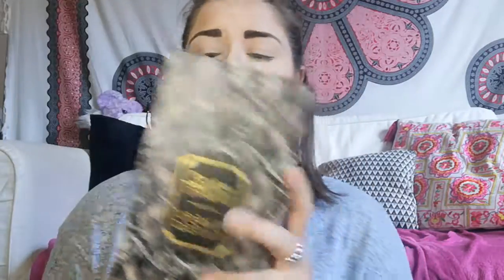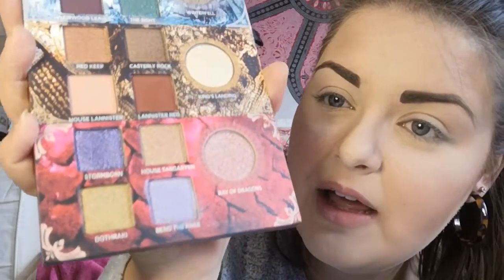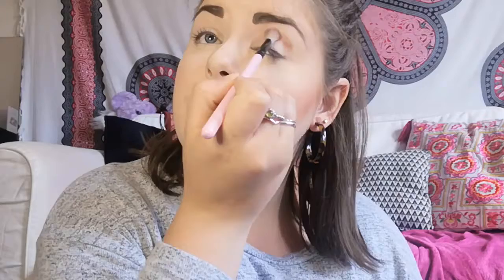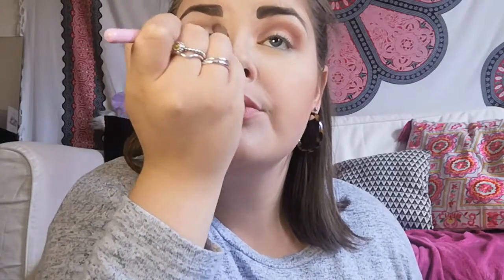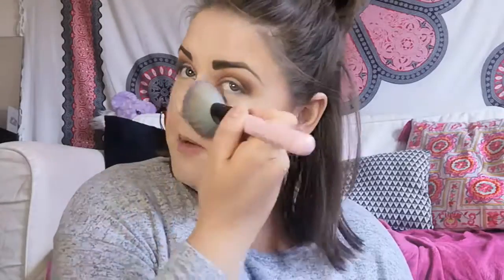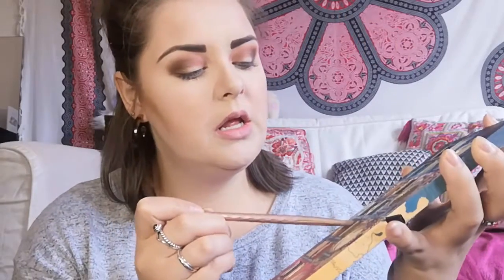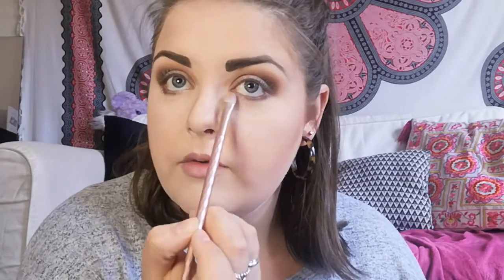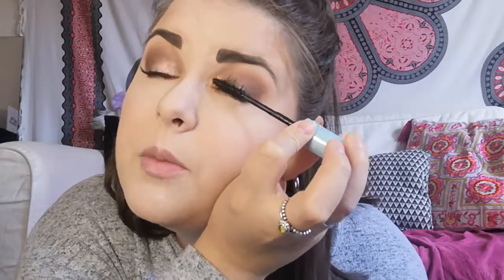Game of Thrones Urban Decay Palette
Playing with the Urban Decay game of Thrones Palette.